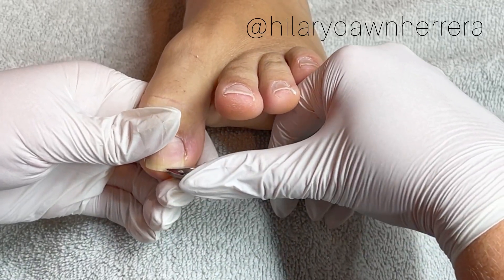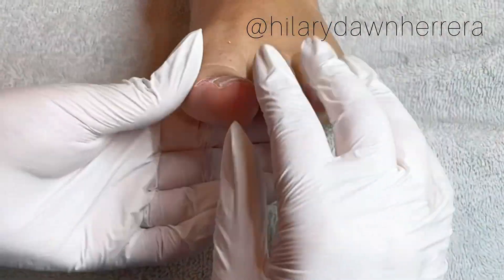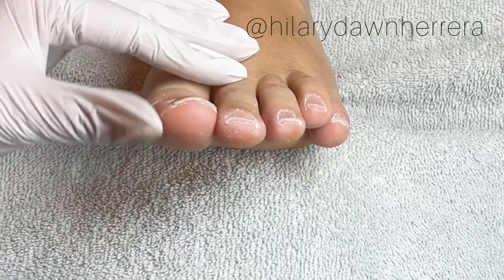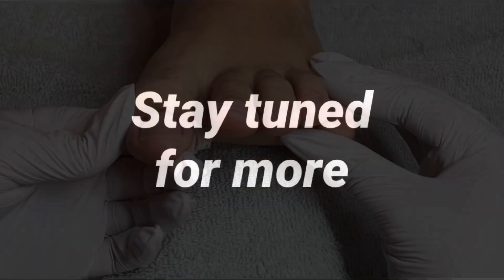SHORTENING & SHAPING TOE NAILS | PEDICURE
I am using my Erica’s Ata Journey 30k efile and attachment with hose, small tapered diamond bit in fine, toenail cutters, and diamond hand file in medium.

All my other fav products along with classes available online and in person can be found here: